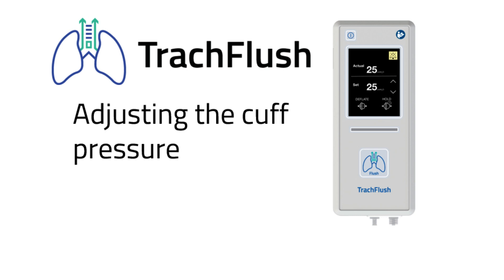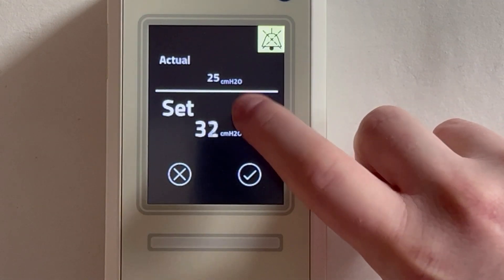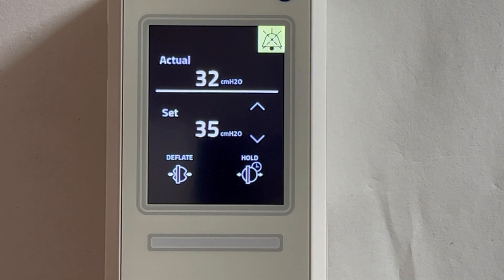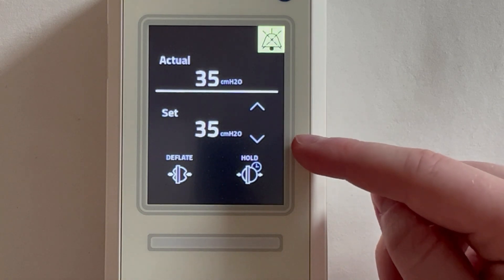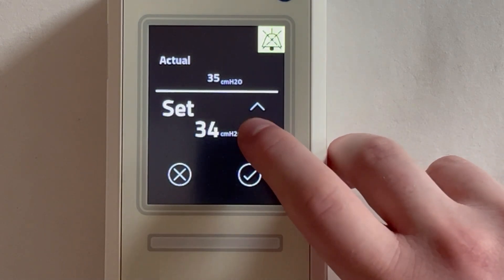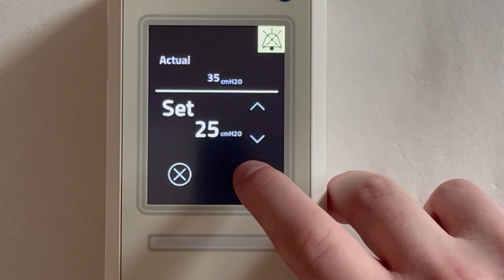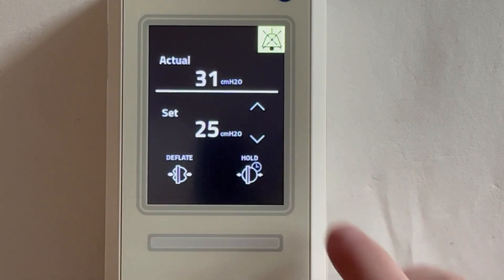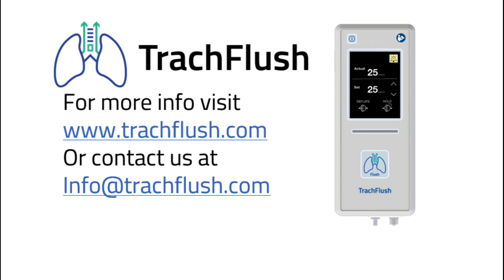TrachFlush; Adjusting the cuff pressure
This video shows adjust the cuff pressure on the TrachFlush